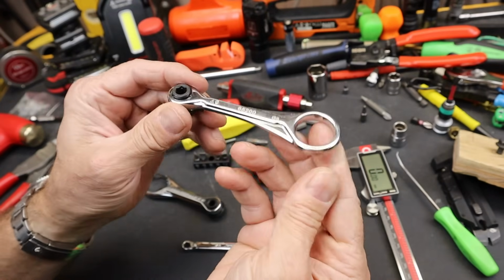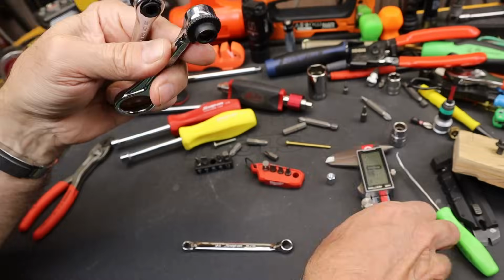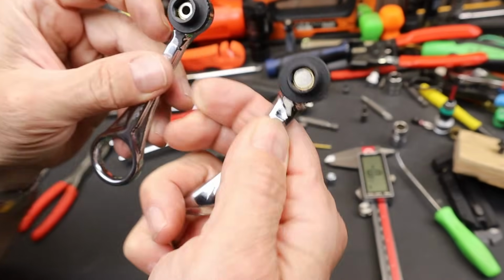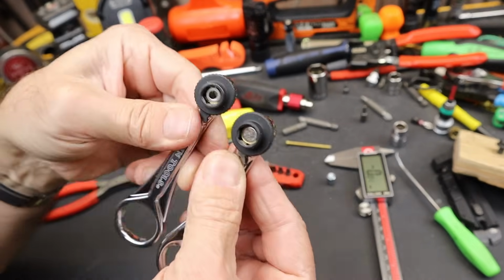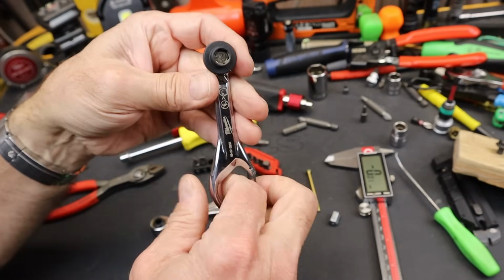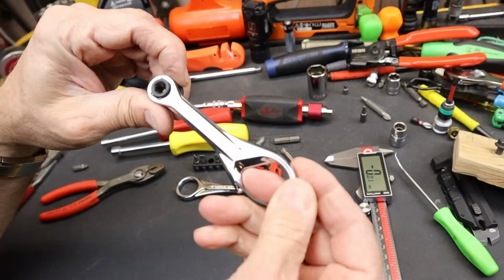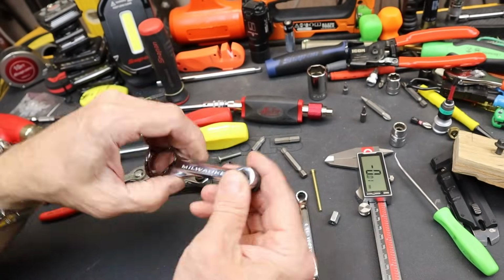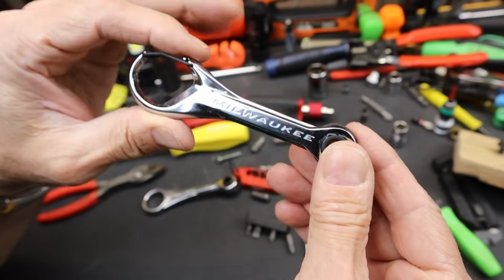Klein vs Milwaukee: New 90-tooth Mini Low Profile Ratcheting Bit Driver, carabiner, recessed switch!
Klein vs Milwaukee: The new 90-tooth Milwaukee Mini Low Profile Ratcheting Bit Driver. $20 Milwaukee has 18 teeth more than Klein's 72 teeth! Plus a carabiner and a recessed protected switch!

Klein bit ratchet